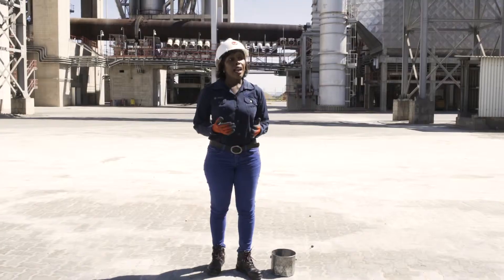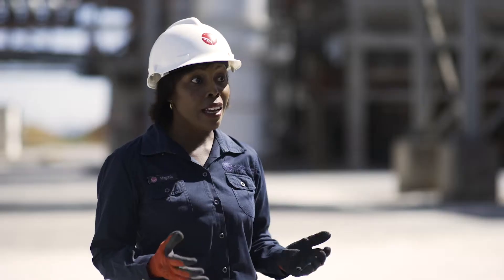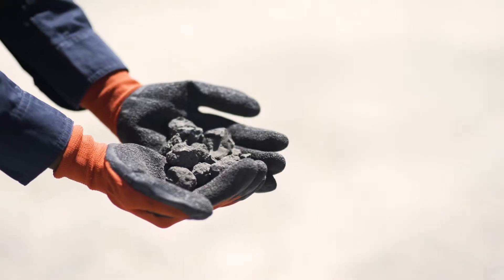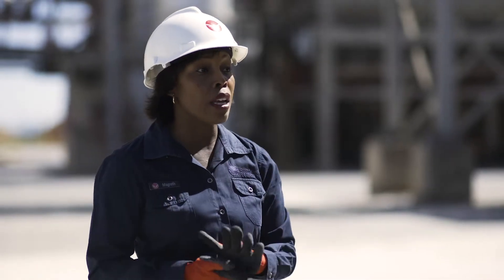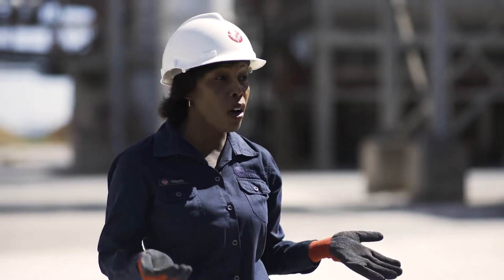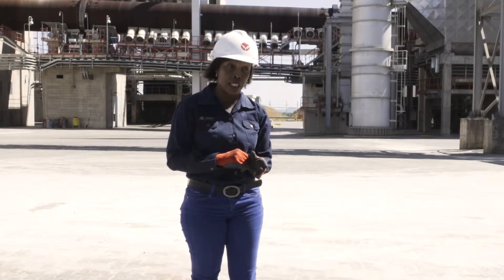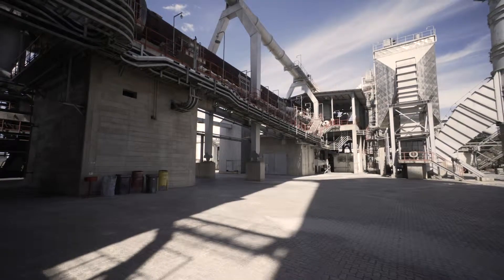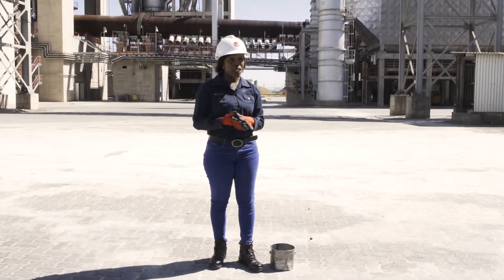What is a clinker?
Meet Magreth Frans, the technical assistant in the Plant Administration department at Ohorongo Cement.

In the video, Magreth answers the question: "What is clinker?"